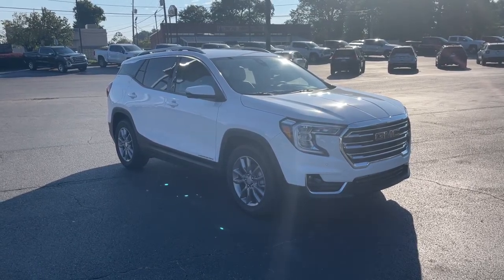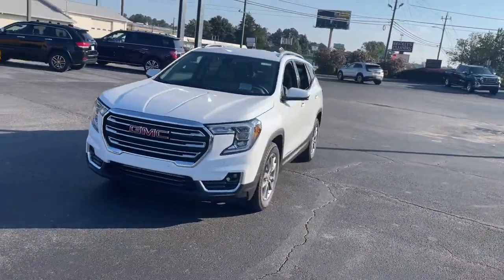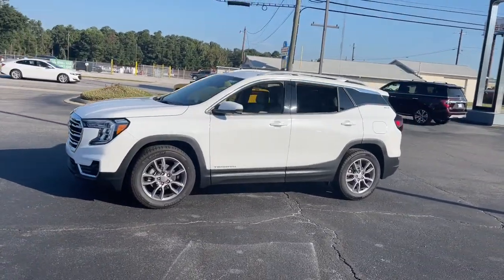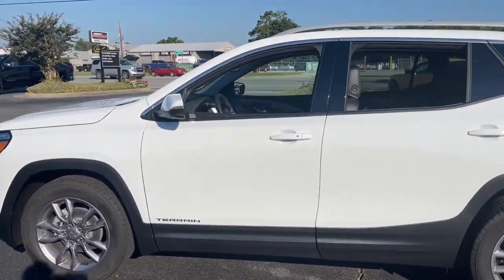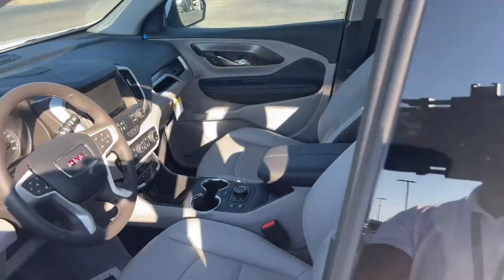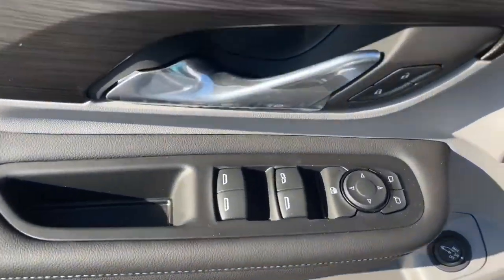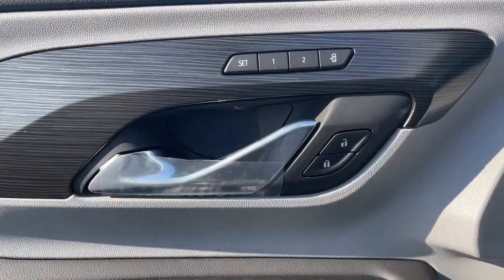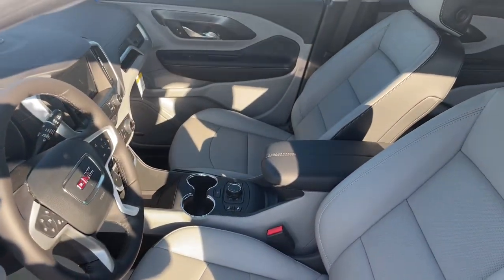2022 GMC Terrain Augusta GA, Aiken, SC, Grovetown GA, Evans GA, North Augusta SC A73826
Summit White New 2022 GMC Terrain available at Master Automotive. Servicing Augusta, Georgia and Aiken, South Carolina as well as the Grovetown GA, Evans GA, North Augusta SC area.

Master Automotive
3710 Washington Rd

2022 GMC Terrain SLT 1.5L DOHC Summit Whitebrbr25/30 City/Highway MPGbrMaster Prices are eligible for everyone! All prices include current rebates. You may qualify for other rebates. See dealer for details.*